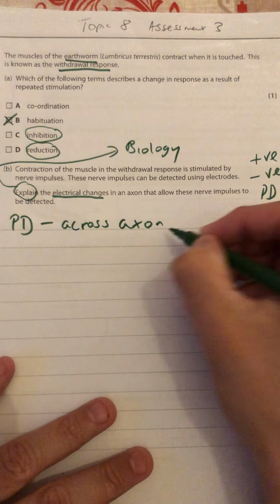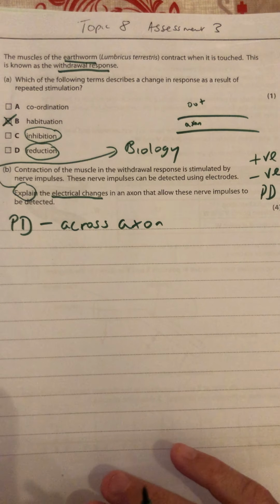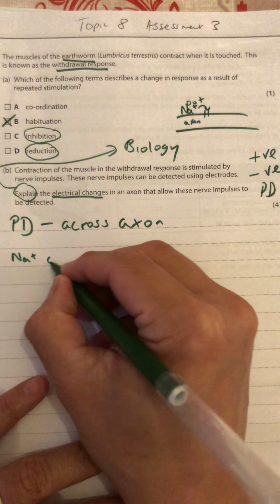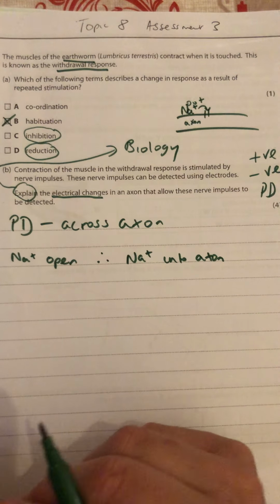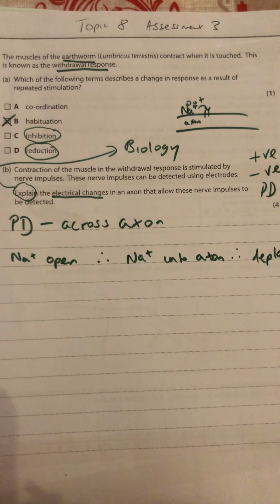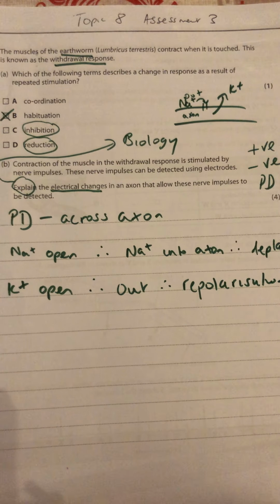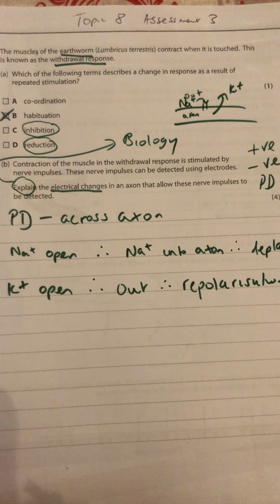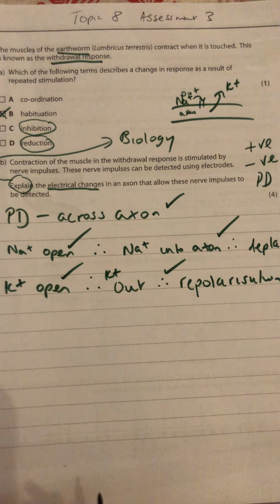Topic 8 - Key Assessment 3 (Part 1)